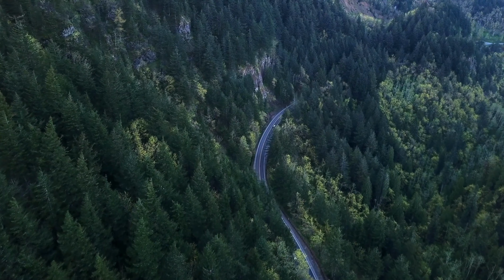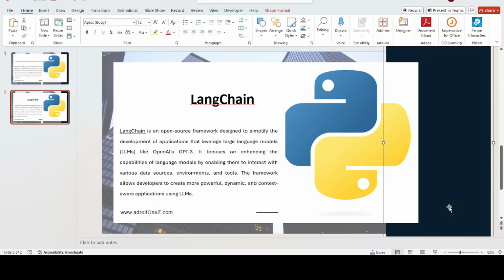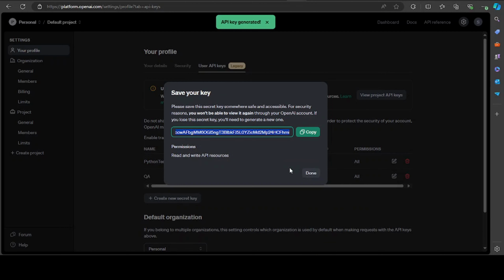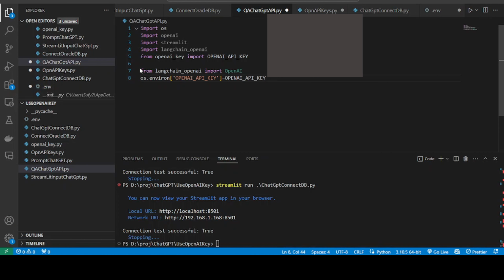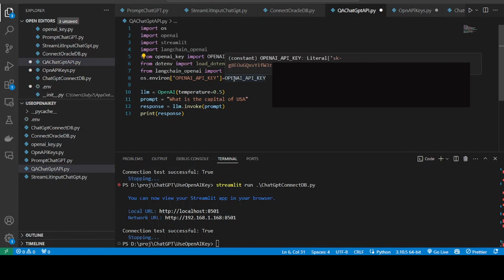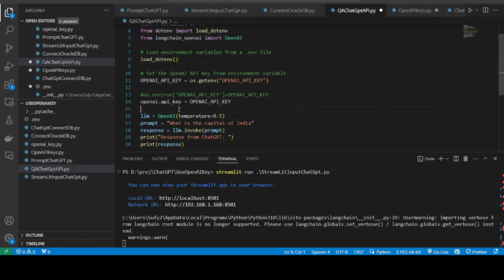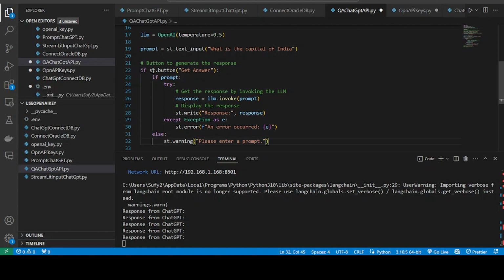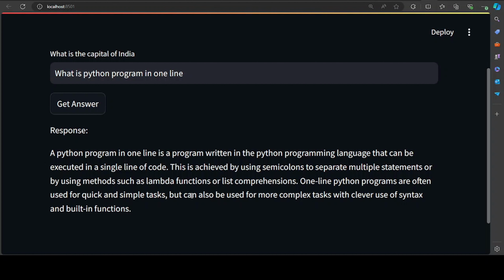How to Create an AI-powered Question & Answer Web App Using OpenAI ChatGPT, LangChain and Streamlit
Discover how to create an interactive Question & Answer web app using cutting-edge technologies like OpenAI ChatGPT, LangChain, and Streamlit! In this comprehensive tutorial, we'll guide you step-by-step through the process of building a dynamic Q&A interface where users can ask questions in natural language and receive intelligent responses powered by GPT-3.

In this video, you will learn:

How to Install Python: Get your development environment set up quickly.
Setting Up Virtual Environments: Keep your dependencies organized.
Integrating OpenAI ChatGPT: Harness the power of GPT-3 to generate natural language responses.
Using LangChain: Leverage LangChain for advanced language model integration and workflow management.
Building with Streamlit: Create a sleek, interactive web interface with Streamlit.
Key Features:

Natural Language Processing (NLP): Understand and process user queries in plain English.
Dynamic Data Interaction: Retrieve and display data from various sources dynamically.
Interactive UI: Provide a seamless user experience with Streamlit’s intuitive components.
Modular and Scalable: Easily extend the app to include additional functionalities.
Whether you're a developer looking to integrate advanced AI into your projects, or a business professional aiming to enhance data accessibility and interaction, this tutorial has something for you. By the end of this video, you'll have a powerful Q&A web app that showcases the capabilities of modern AI and web technologies.